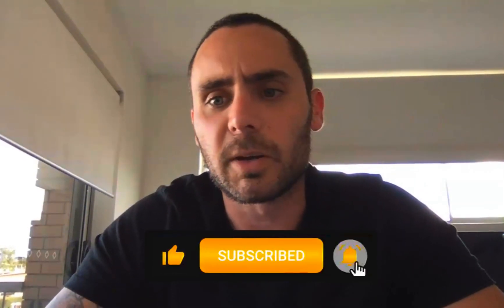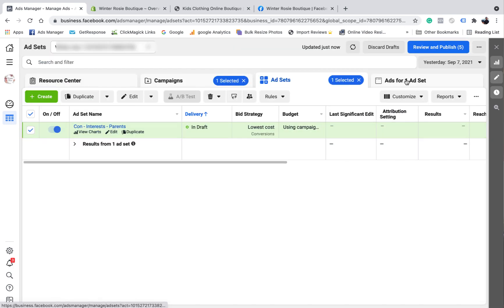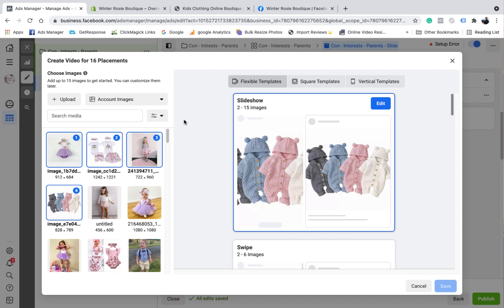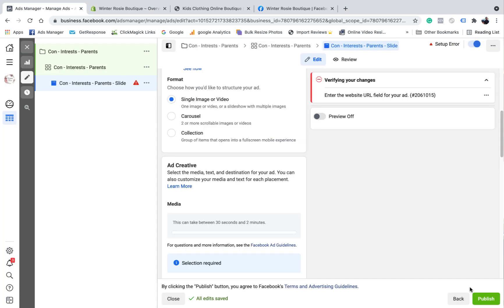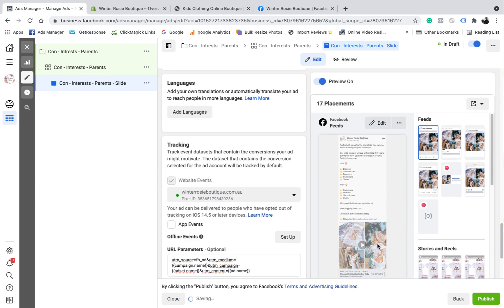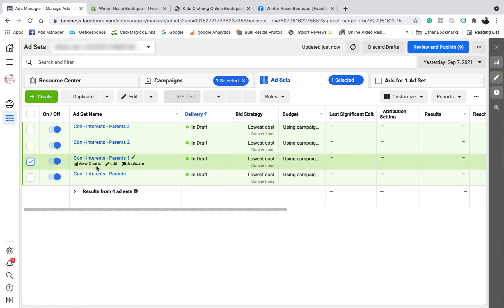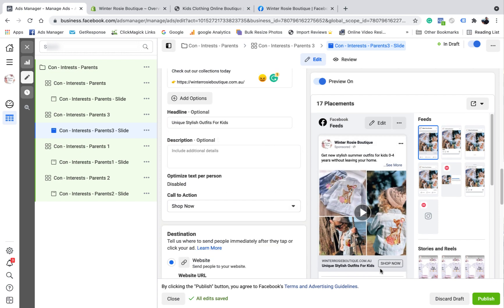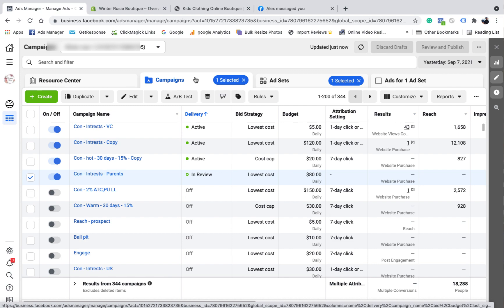Create A Slide Show Ad On Facebook | Step by Step Instructions | Facebook Slideshow Ad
If you want to learn how to do this for yourself so you can create an income from home, register for my mentor's free web class and start learning a new skill set today.

Facebook Slideshow ads are a cool way to make a video ad if you don't have the budget or skills yet to make a video. You can simply upload 2-15 different images of your product and Facebook will turn them into a video slide show.

Peace ♥